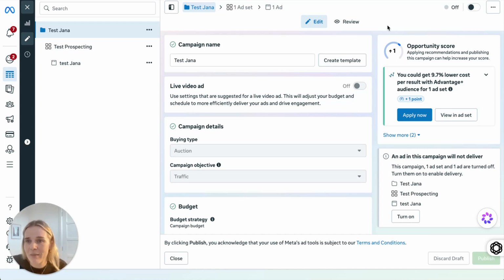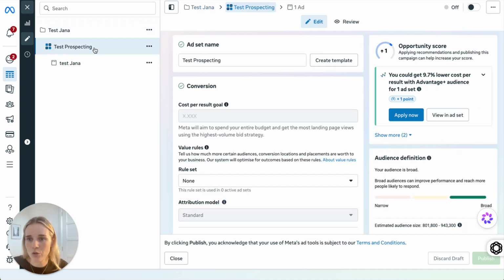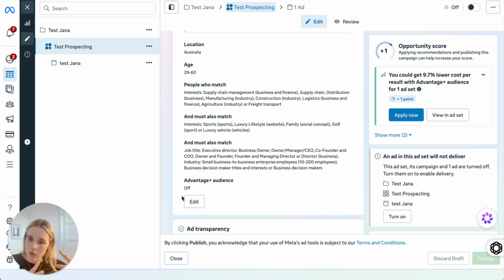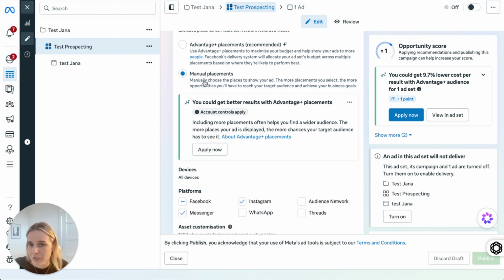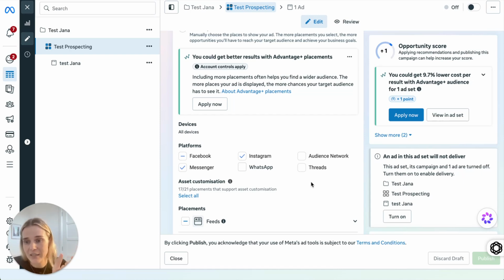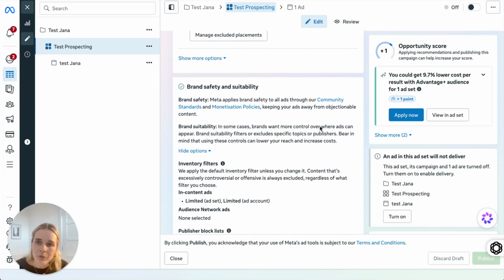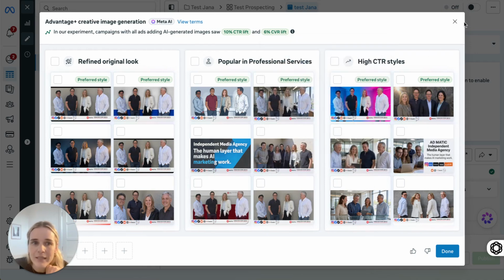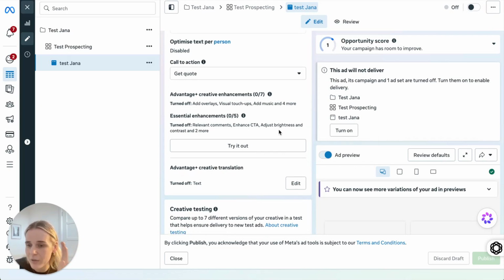Optimise Meta AI Enhancements for your Business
In an era where performance marketing is dominated by automated ad channels, small business owners often find themselves trapped in rising acquisition costs and algorithm-driven plateaus.

Meta and Google’s AI optimise your marketing campaigns, but you need a strategic human layer that makes AI marketing work, ensuring your ad spend translates directly to qualified leads, higher margins, and sustainable demand.

In this video ADMATIC explains the basics on piloting Meta AI to ensure that you are running your spends to deliver to your brand terms, targeting your potential high value customers, and drive acquisitions according to your business metrics, rather than to Meta's revenue outcomes.